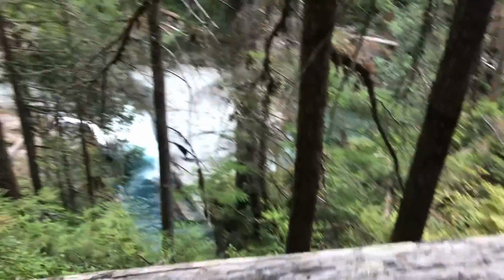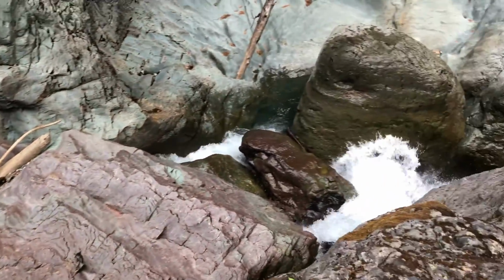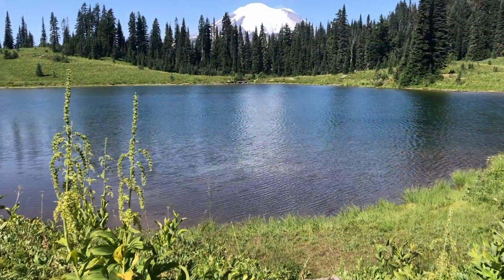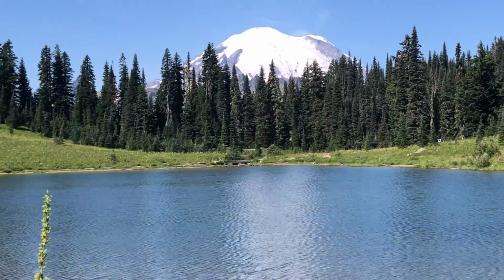Mount Rainer | Grove of the Patriarchs and Silver Falls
And last day of Mnt. Rainier, but not least! Totally forgot to mention this in prior videos, but Rainier is covered in several different glaciers, and so this was my first time seeing glaciers on this trip which was very iconic to me and also a bucketlist item :)

Anyway, hope you enjoyed this video.